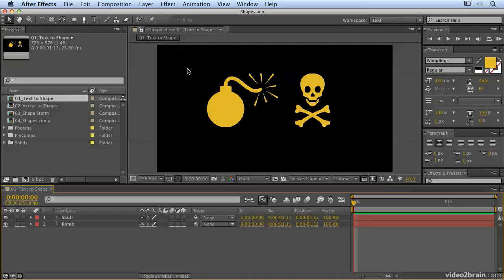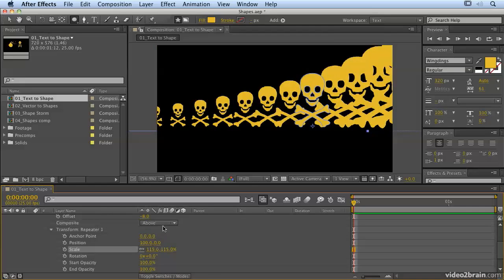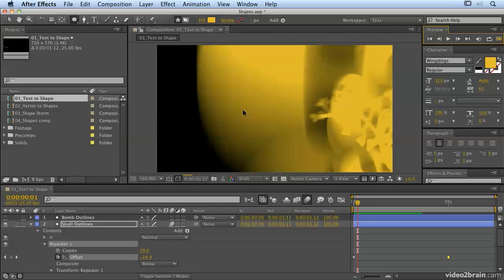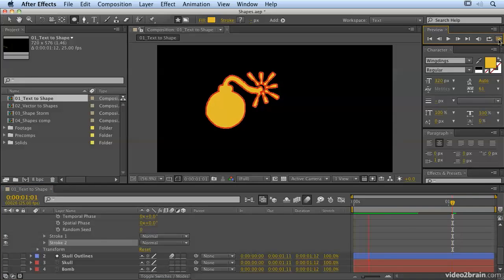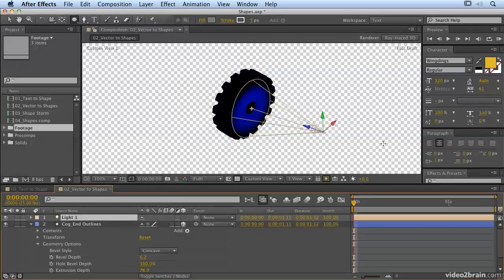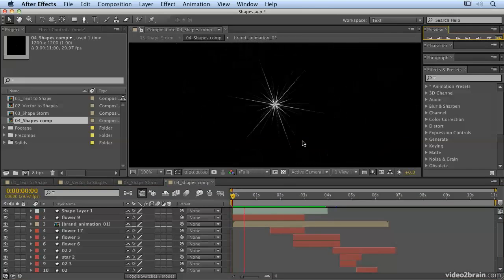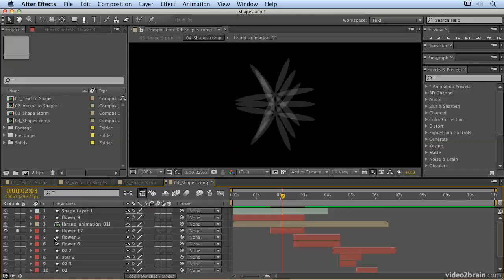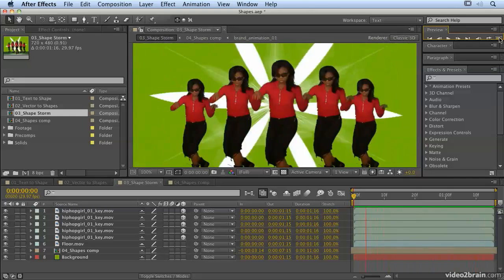09 01 v2b AfterEffectsCS6